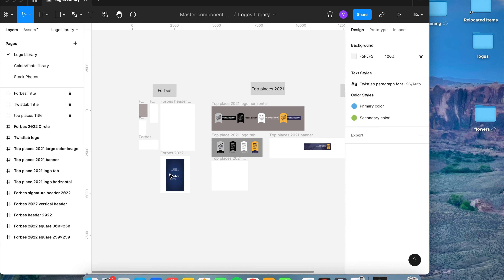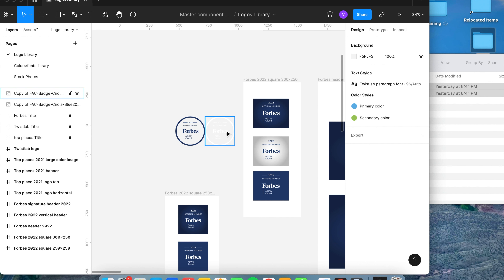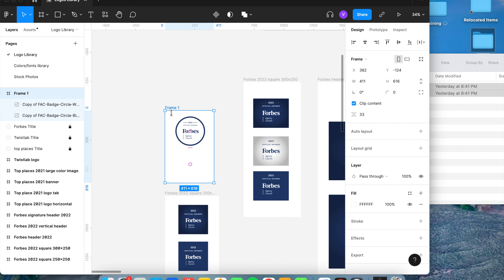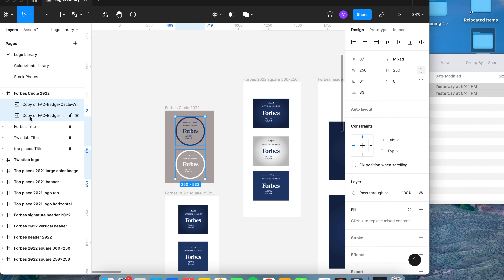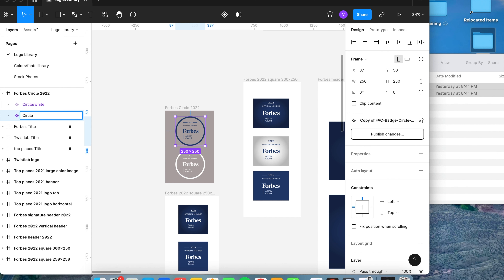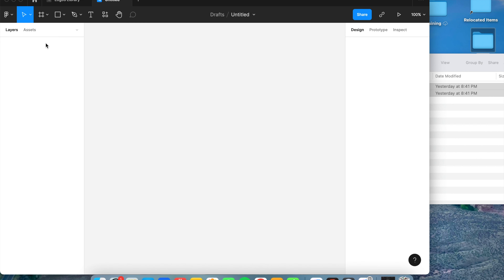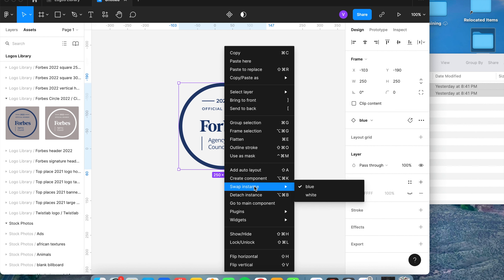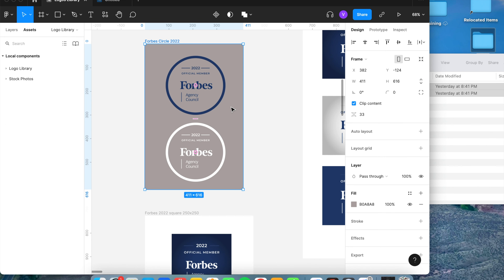Adding and updating logos in Figma.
In this video, I walk you through how to add and swap out logos in a Figma library.

Learning this technique will help keep your logos and company images up to date, organized, and easily accessible.

**Top Takeaways**

To use the swapping feature, name each component the same name followed by a “/“. After the slash, you can add the color of each specific element.  Ex. Circle/Yellow, Circle/Blue, Circle/Red.

To swap an element, double click on the component and hover over “Swap instance” this shows the other options available in that category.